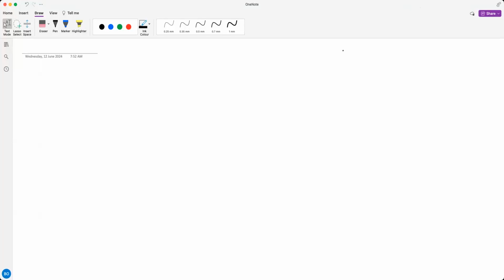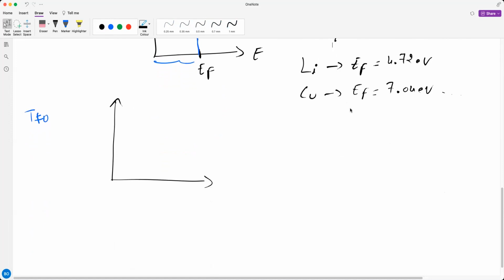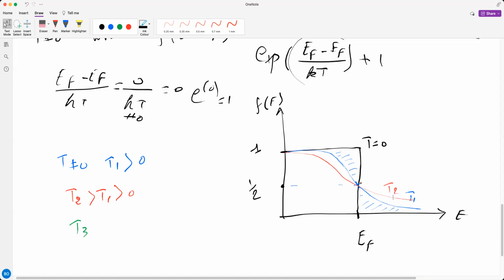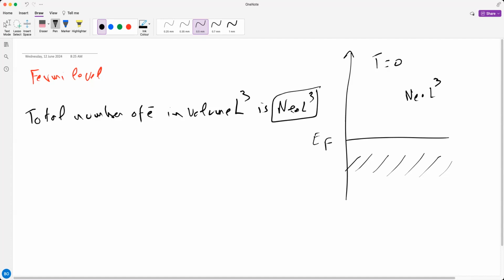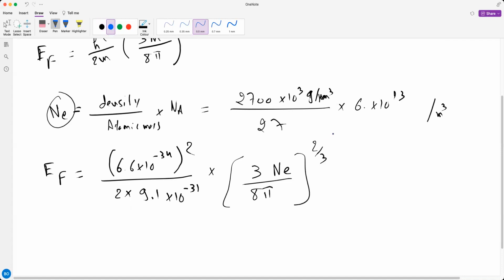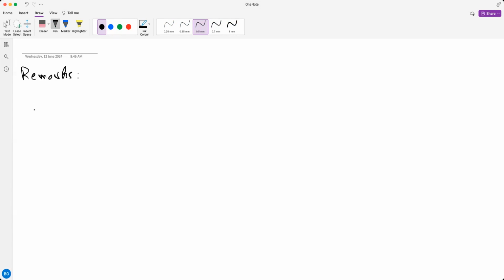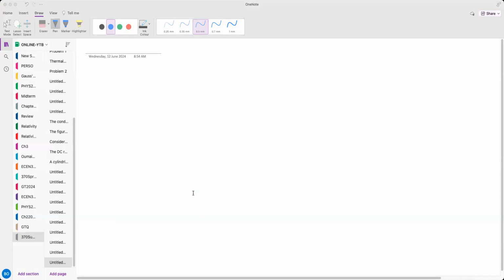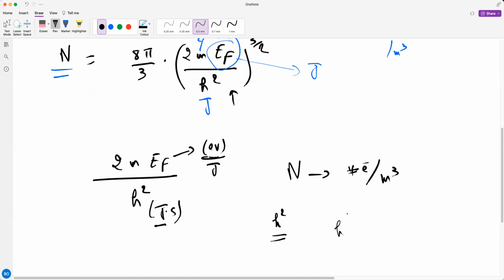Lecture ECEN370 Wed12Jun2024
ECEN370Wed12Jun2024